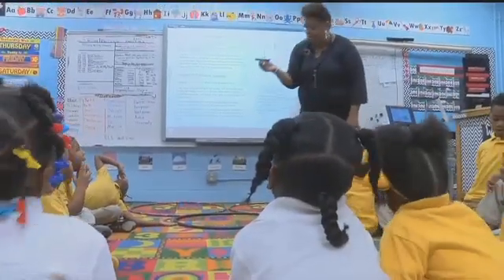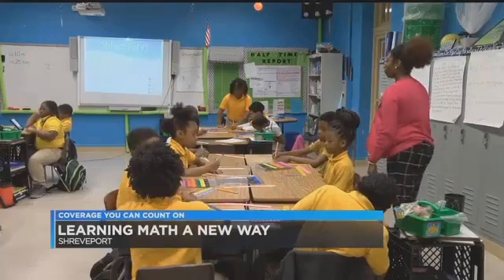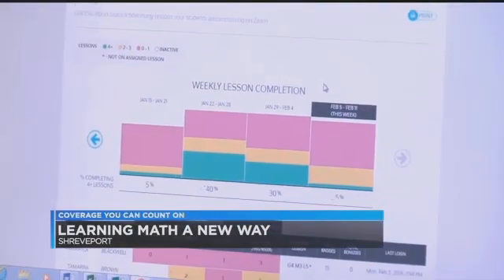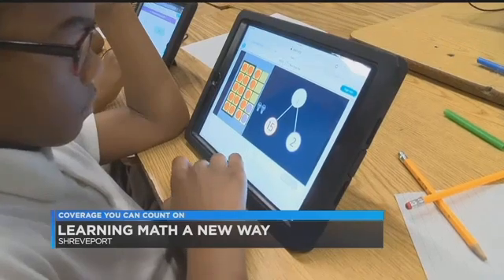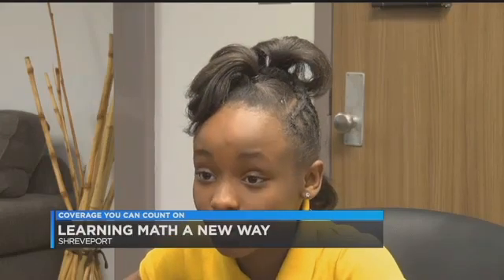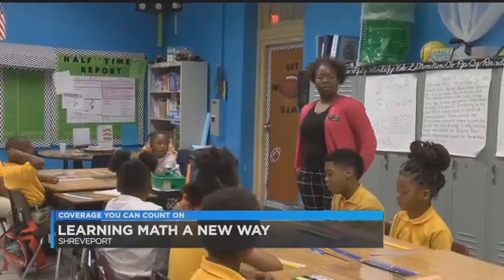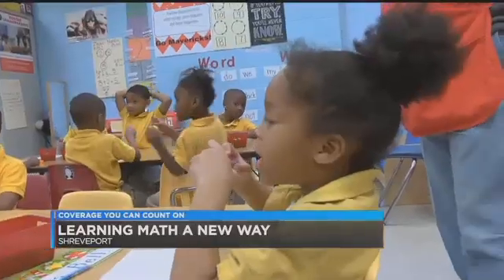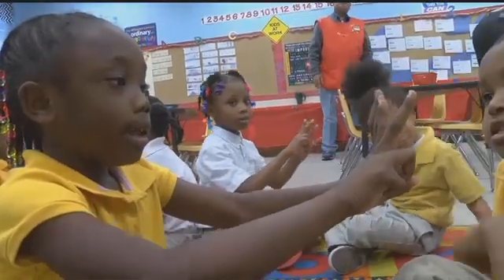Caddo schools implementing new curriculum for math in elementary schools (KSLA 12)